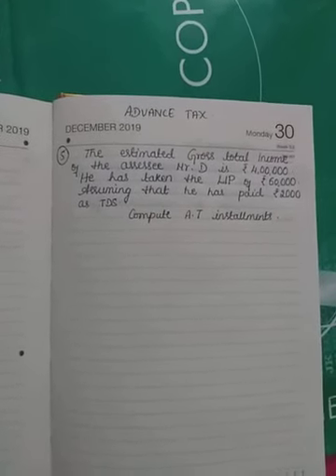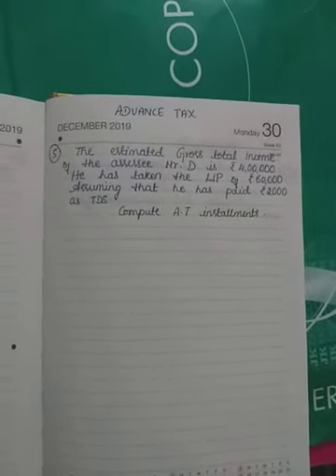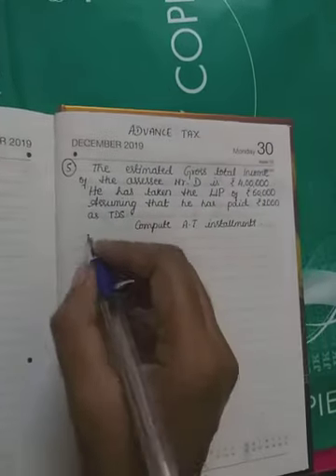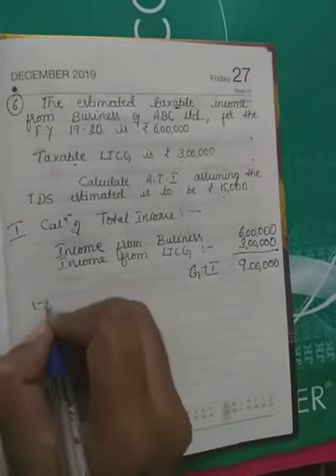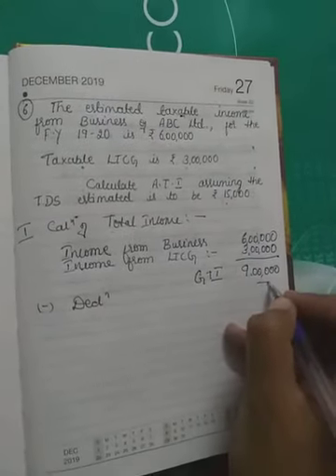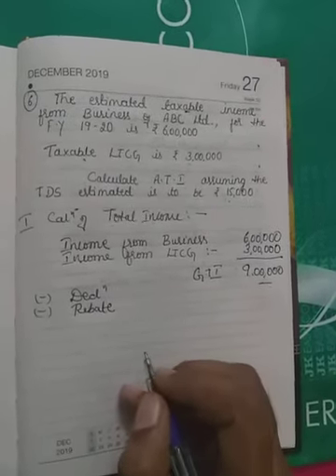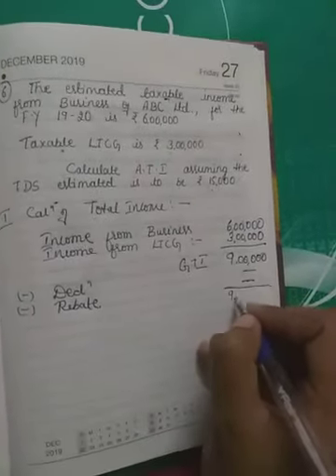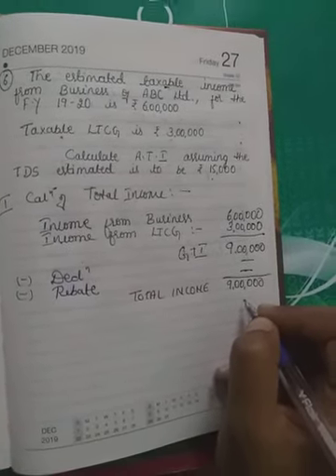Business taxation (7)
Advance tax